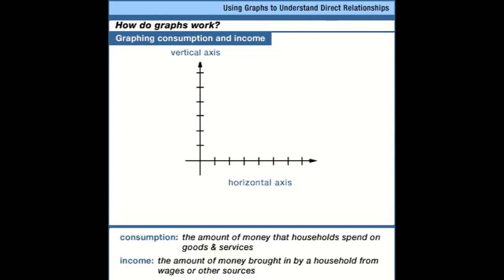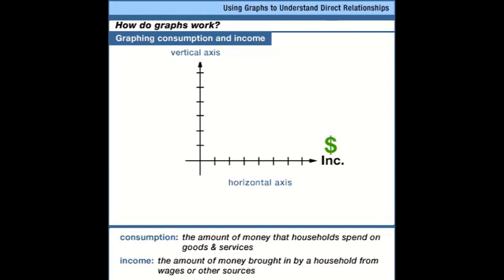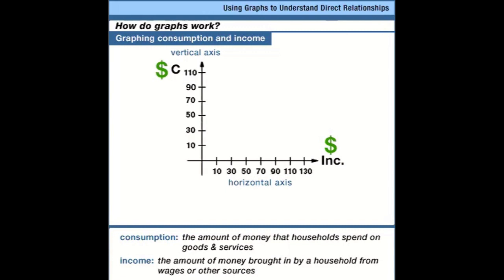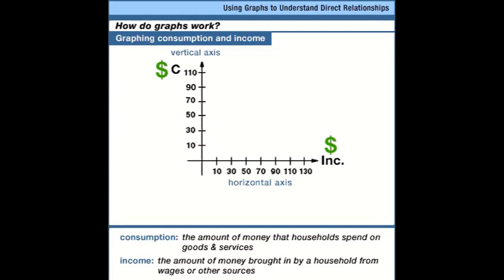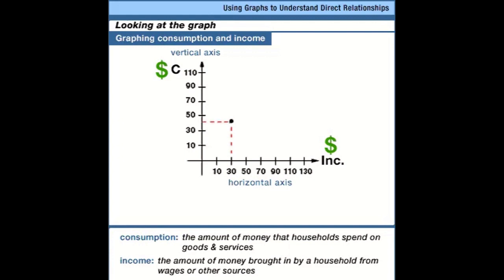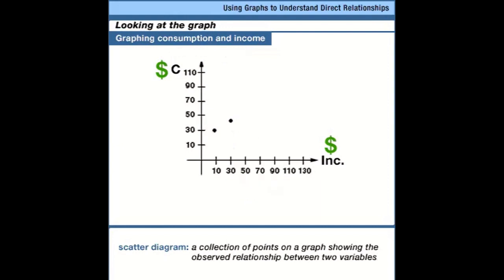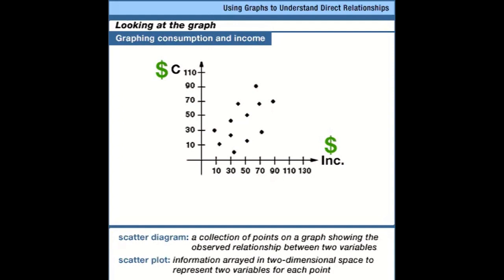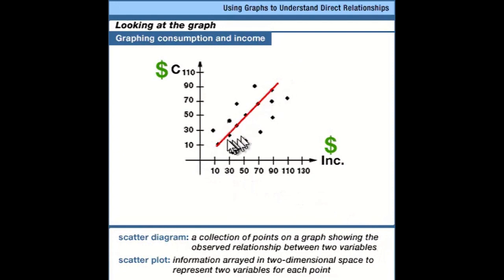1 4 Using Graphs to Understand Relationships